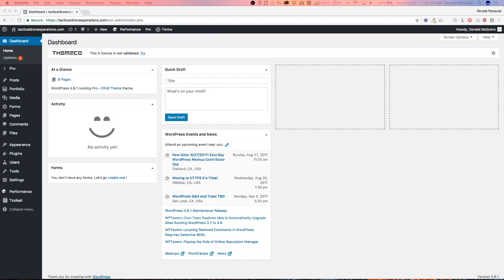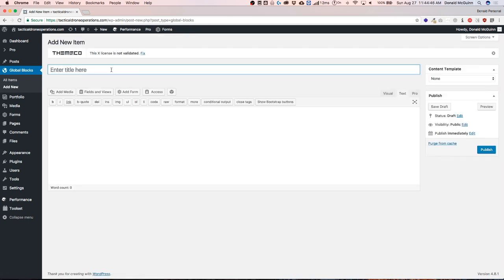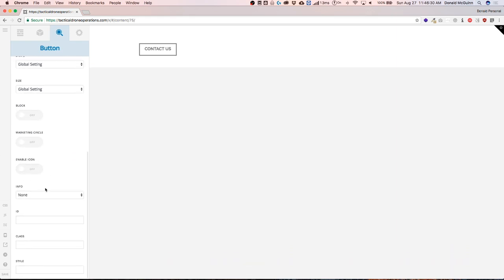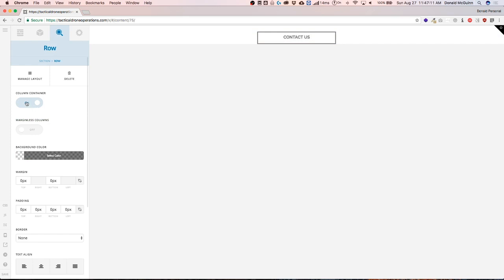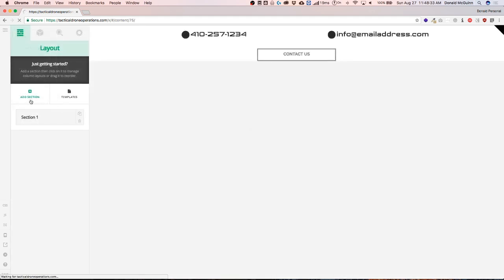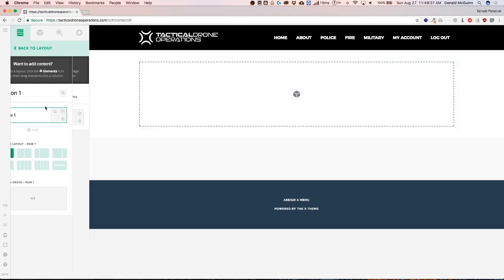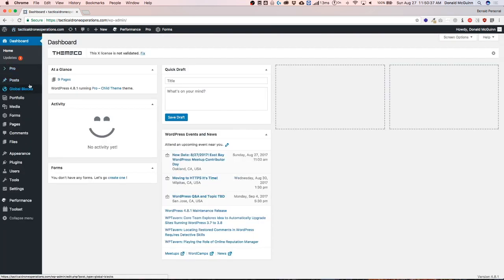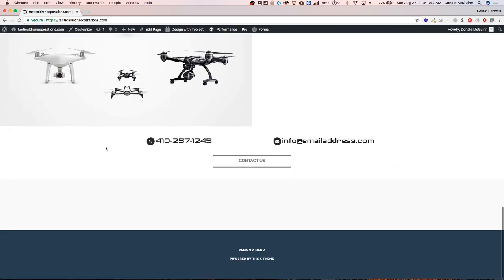Global Blocks (Featured Plugin)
This is a series of videos of plugins that we have worked with in our own WordPress websites. These plugins work great in X and Pro theme but also other themes as well.

NOTE: Works with classic elements only.